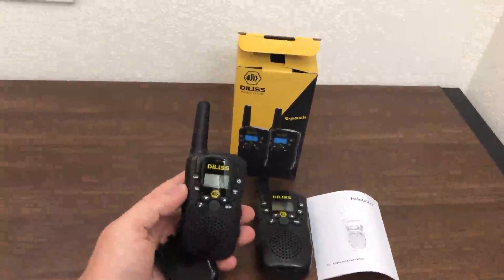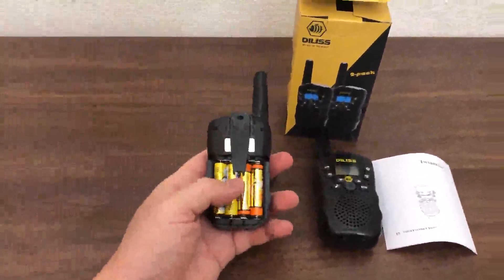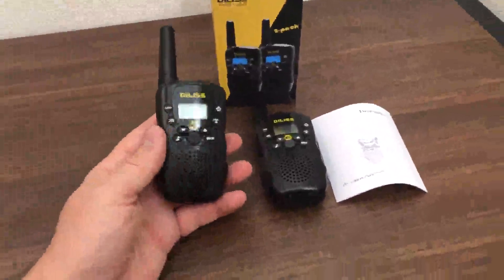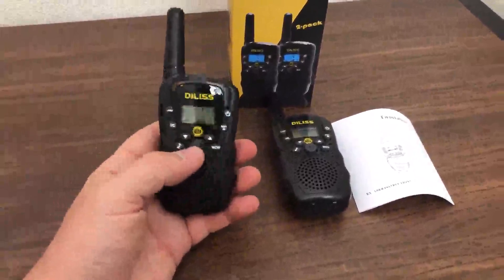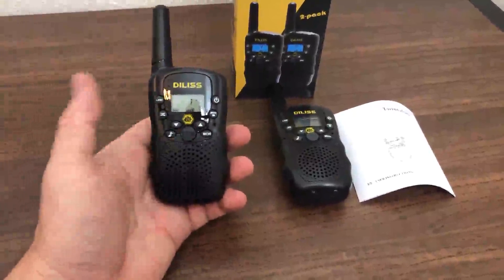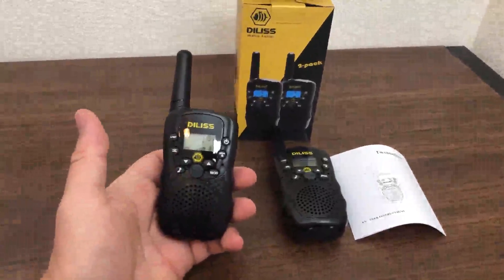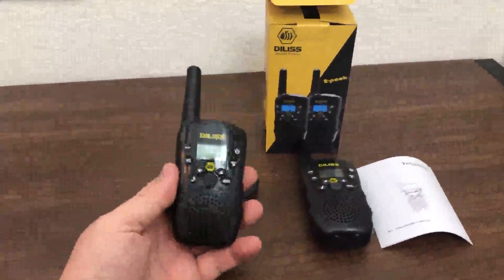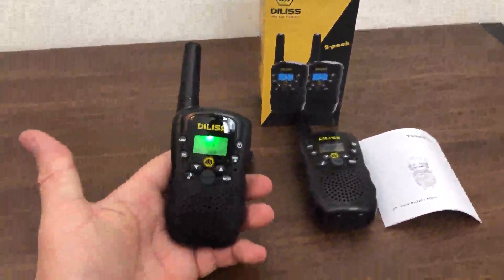Walkie Talkies for kids can be used by adults review, Two Way Radios 4 Mile Handheld Mini Kids Walki